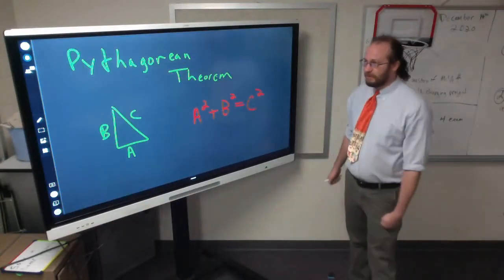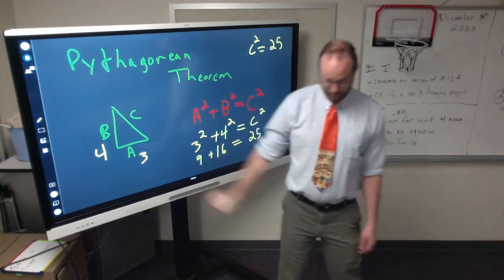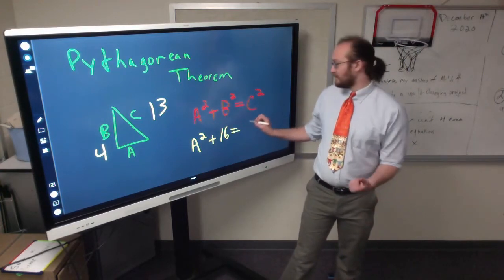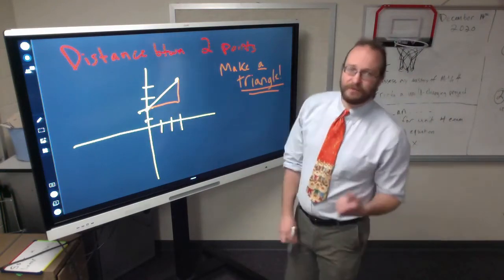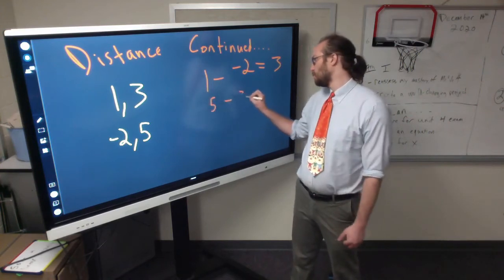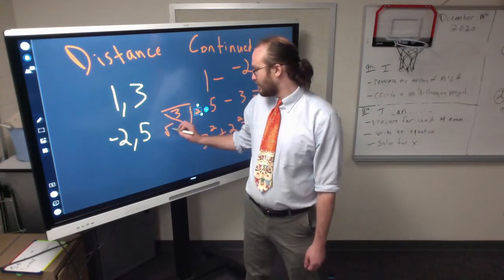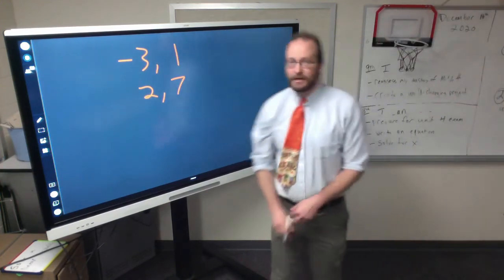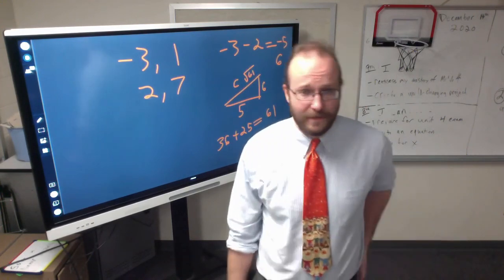How to's and Distances